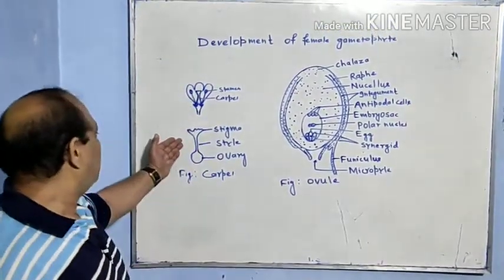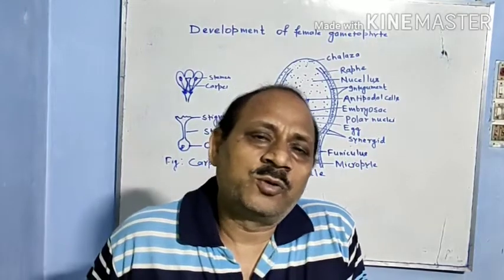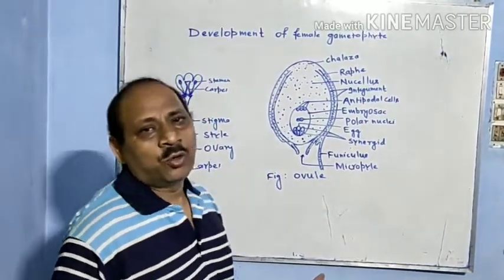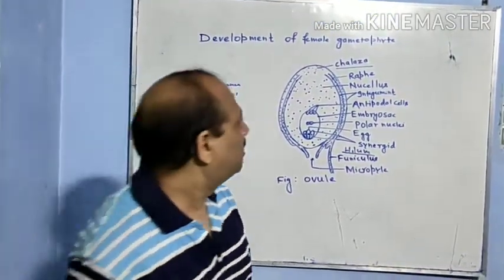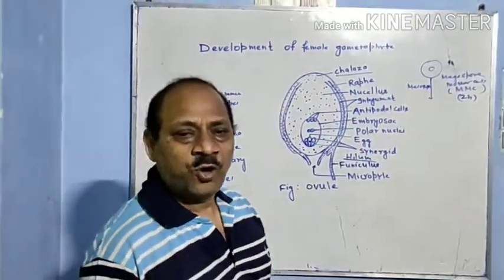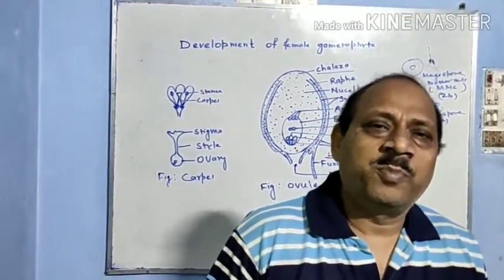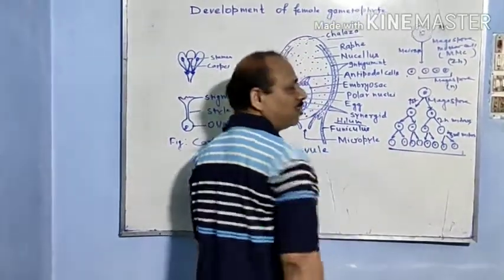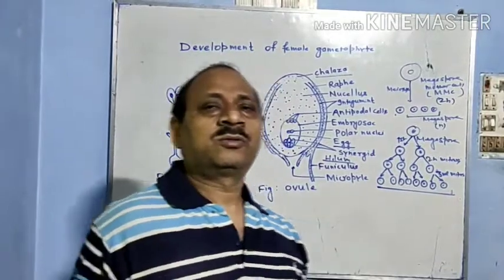Formation of female gametophyte class 12th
if you don't watched my previous videos links are given below

And yes don't forget to press🔔icon for never miss new updates from my channel .

If you have any suggestions comment in comment section